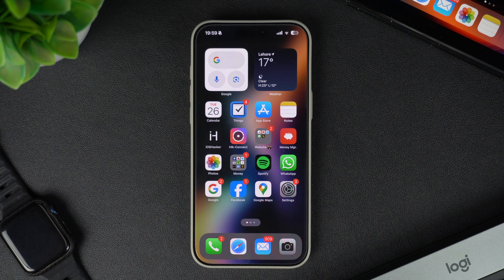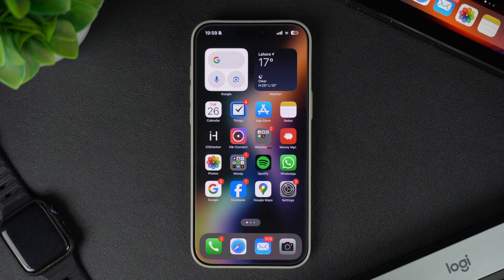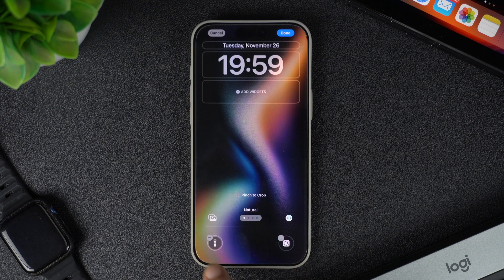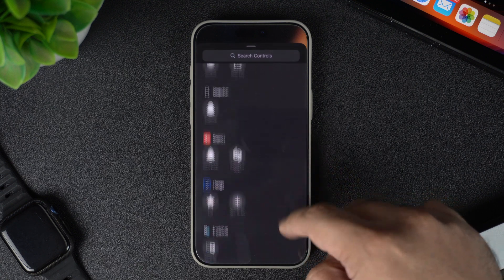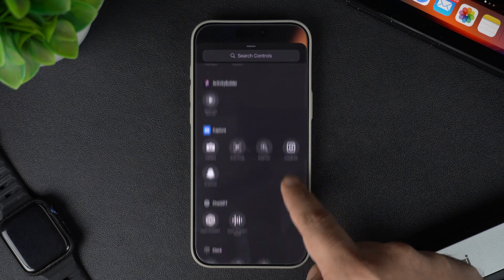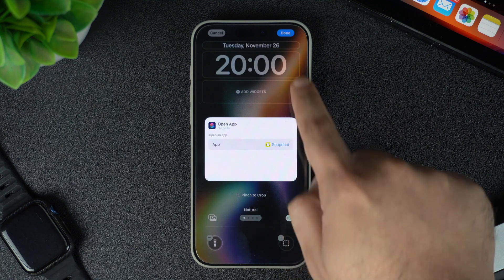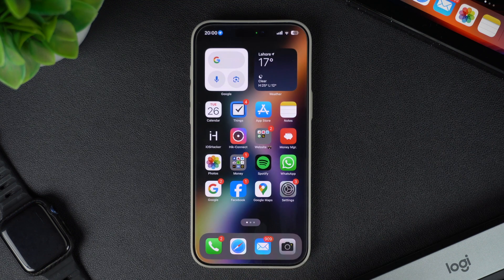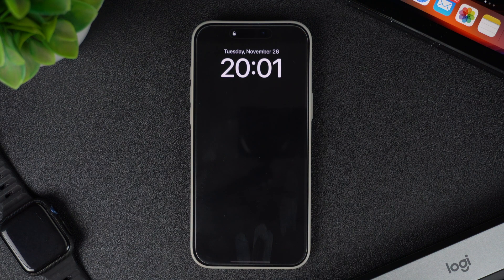How To Change Lock Screen Controls On iPhone 16 | iOS 18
In this tutorial, we show you how you can change Lock Screen controls on iPhone. iOS allows users to customize controls and add shortcuts to apps and different system actions right on their device's lock screen. You can follow these steps on iPhone 16, iPhone 15, iPhone 14 and older running iOS 18 or later.